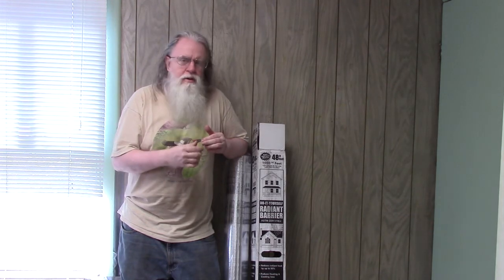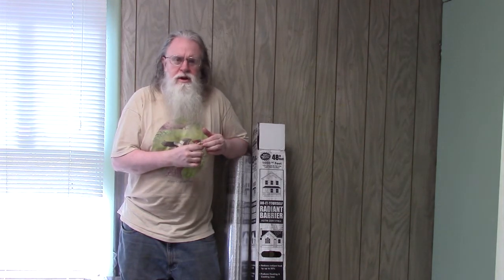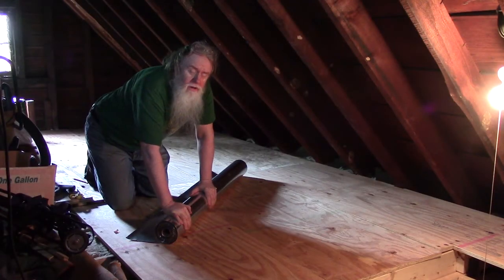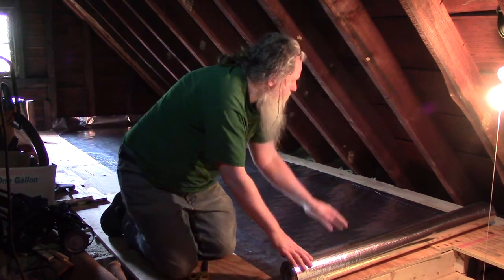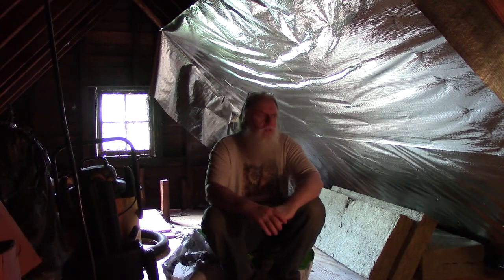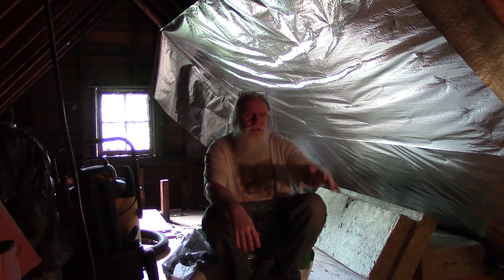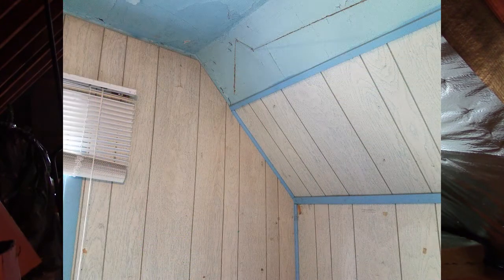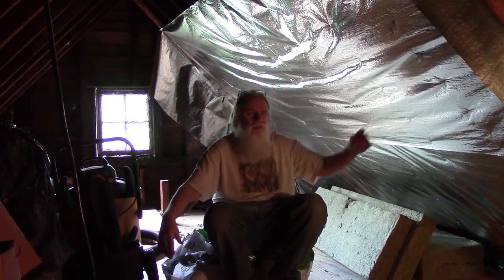Attic Radiant Barrier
Installing Reach Silvertanium Reflective Attic Insulation from Home Depot.  This is a Radiant Barrier that reflect 95% of radiant heat and has an E of 5%.